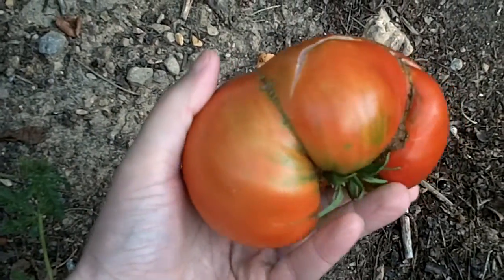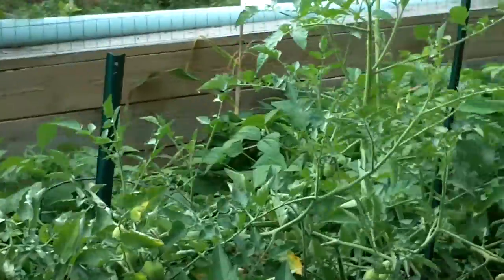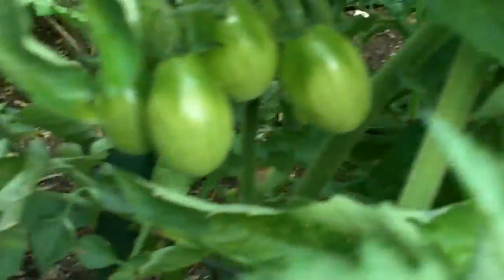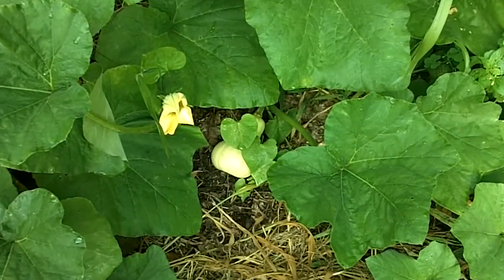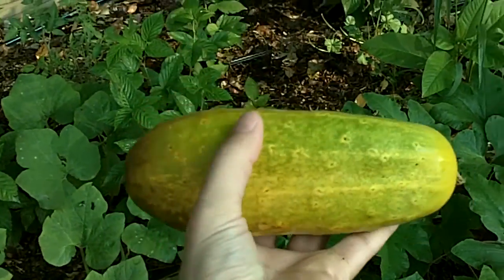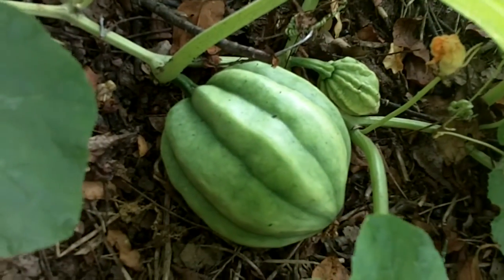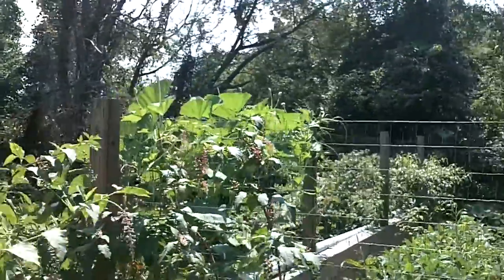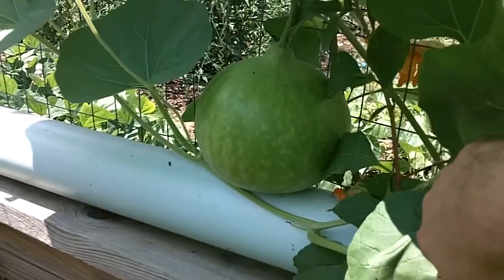Garden Update 8 17 2012